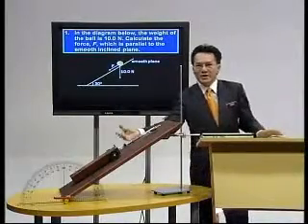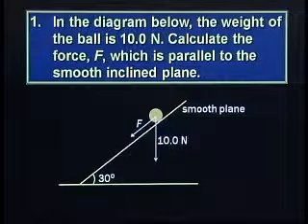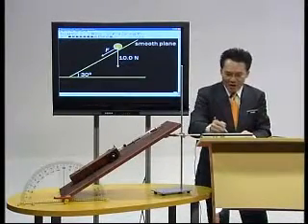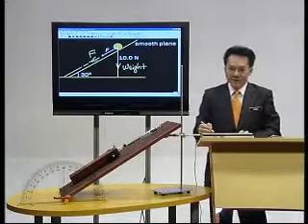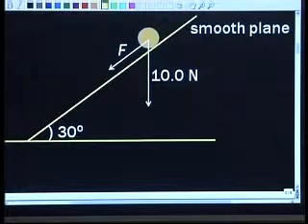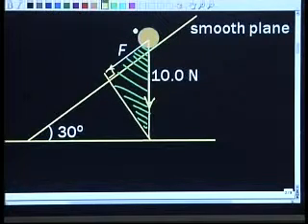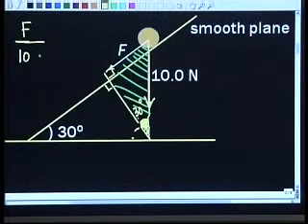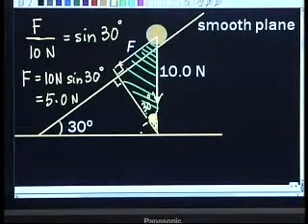E TUITION PHYSICS resolving a force v1